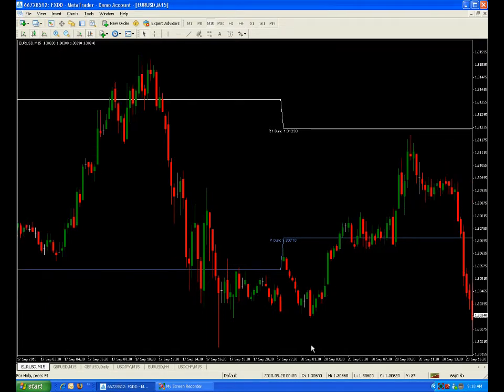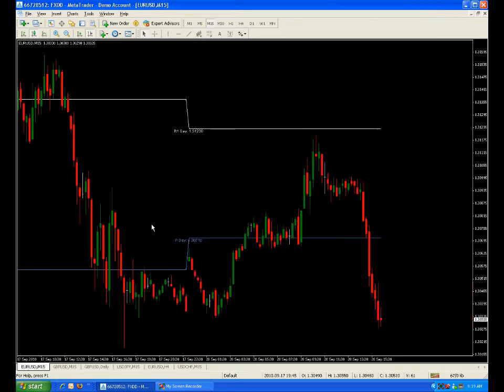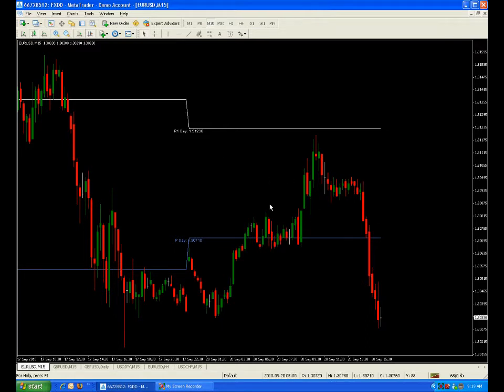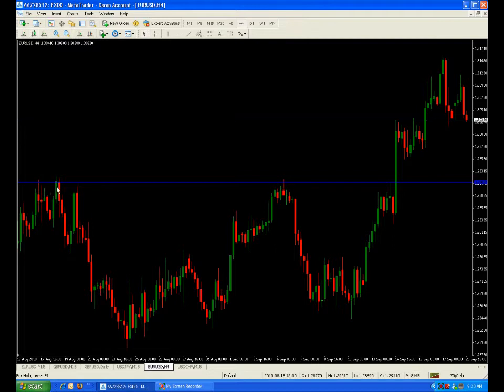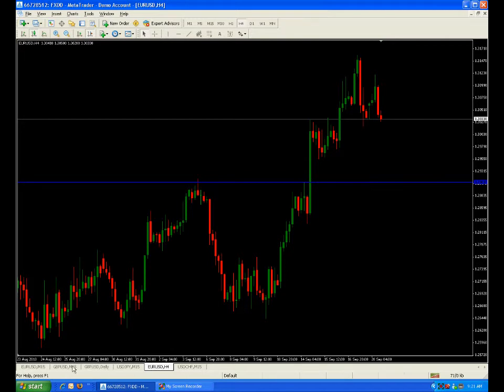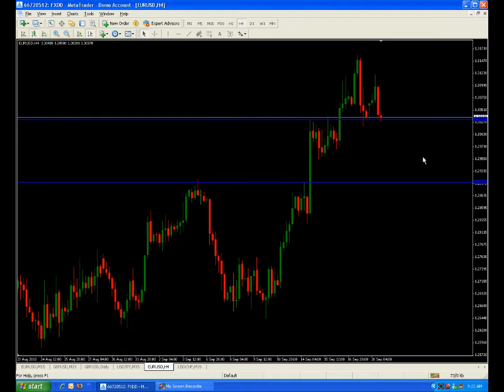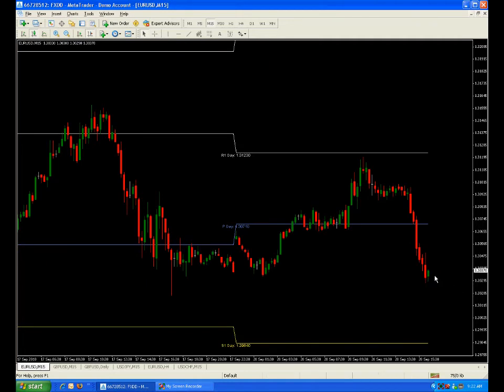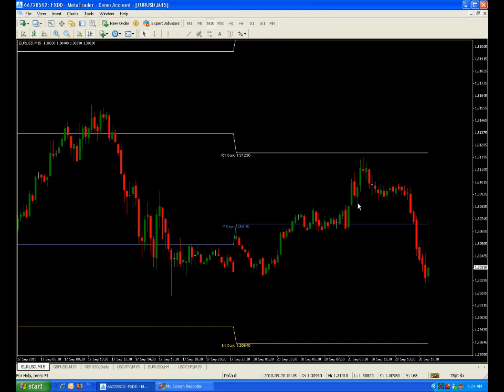Rolling Over?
Is the EU headed south?